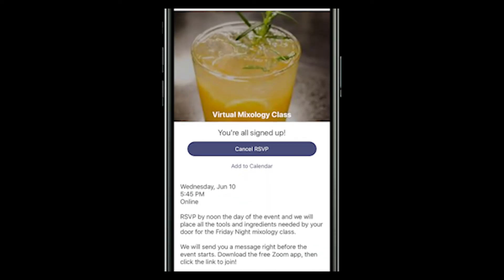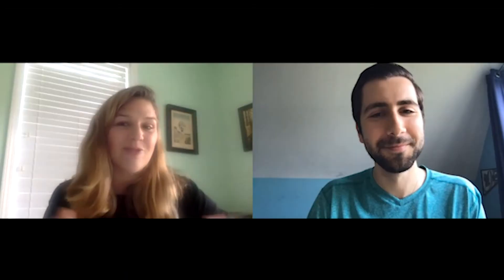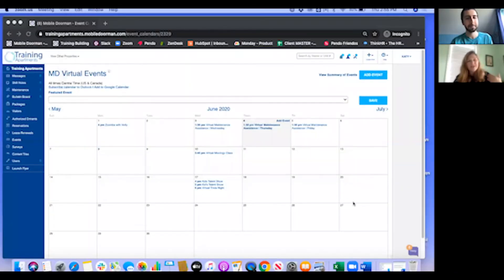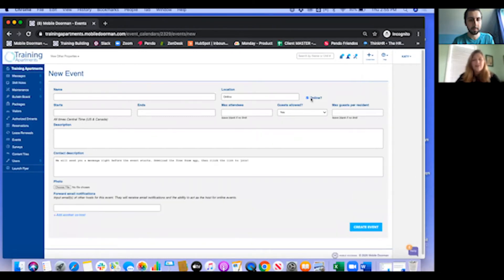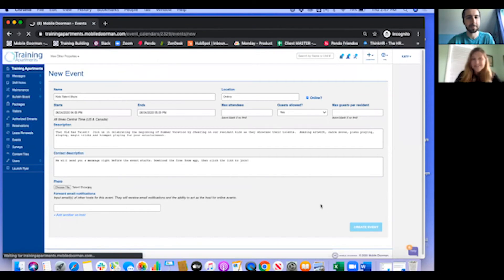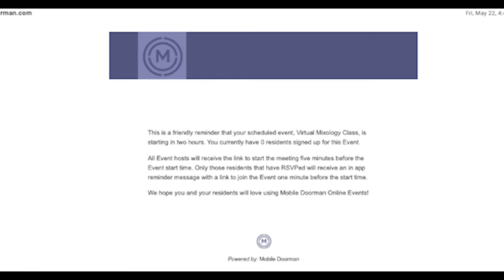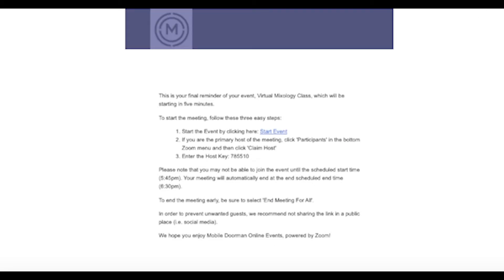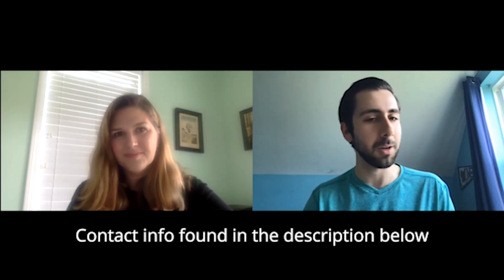Feature Spotlight Online Events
Maintain face-to-face engagement with your residents and host community gatherings such as virtual happy hours, group workout classes, community trivia nights, cooking classes, and much more!